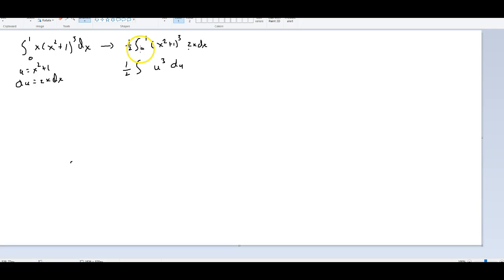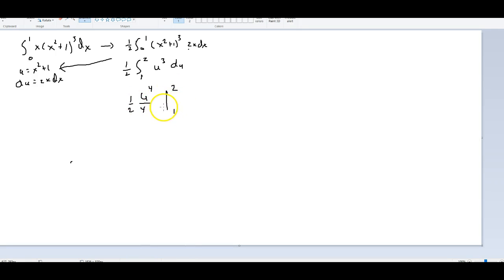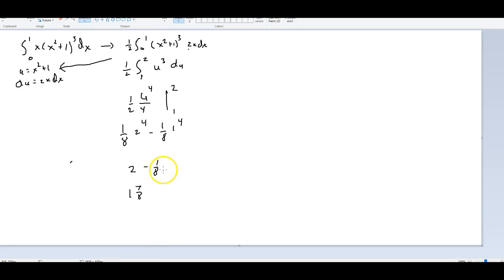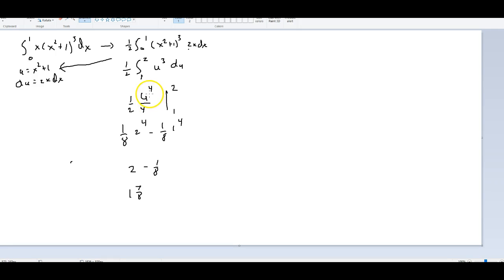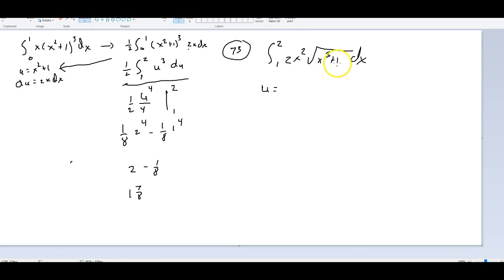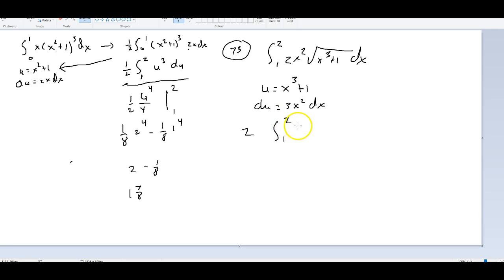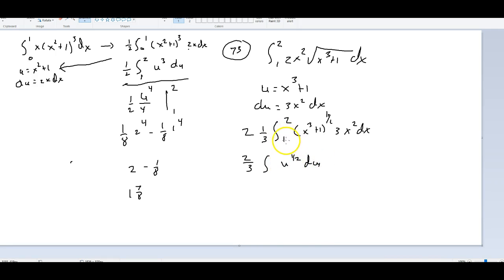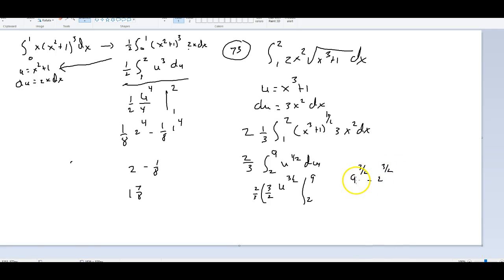Calc AB 7 -7 U Sub Definate